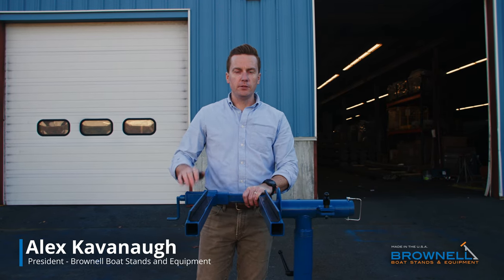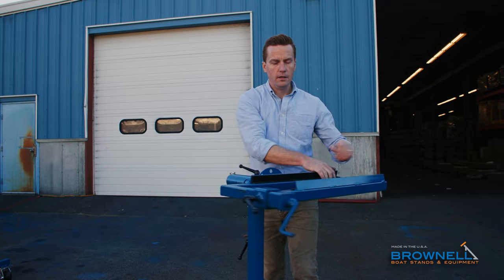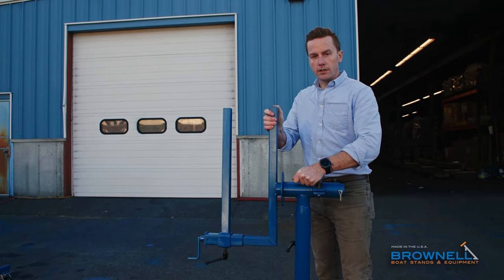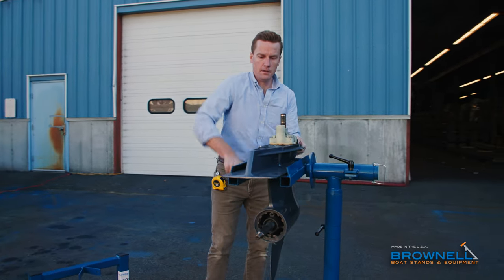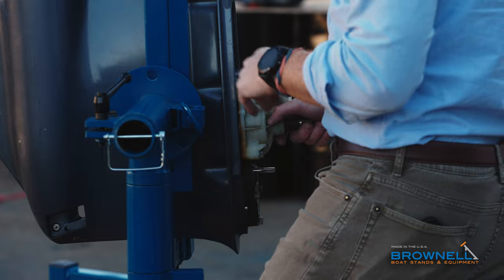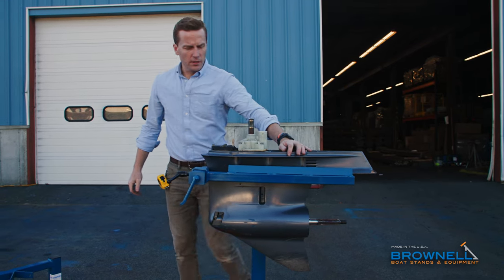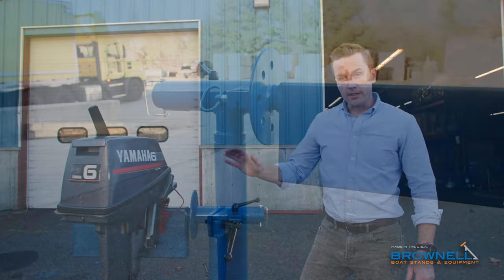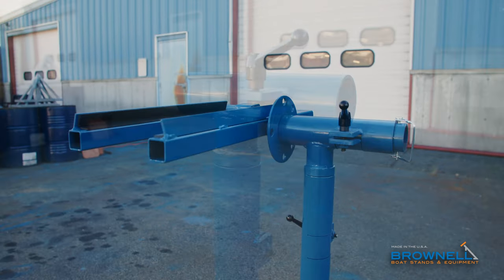Brownell Service Station Demo & How-To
Brownell Boat Stands is proud to introduce our work shop Service Station, available Spring 2025.  Our modular Service Station is available with fixtures for holding a lower unit or outdrive, and another for small outboards.  Two mounting options are also available - the floor-mounted pedestal as shown, as well as a bench-top mount.  Each component can be purchased individually, allowing you to add to your existing line of equipment.